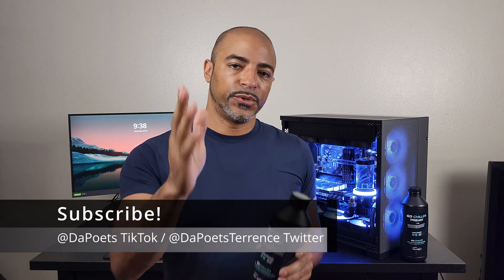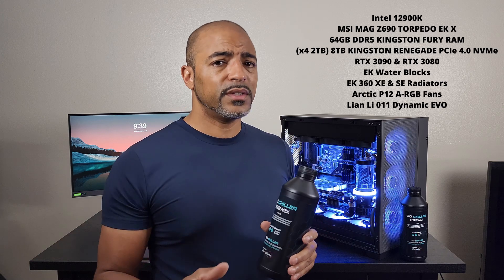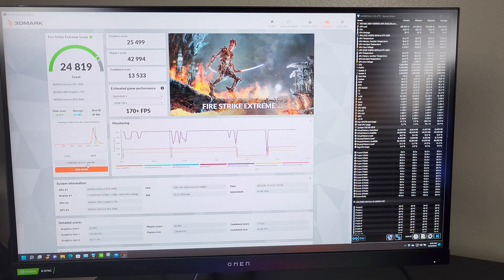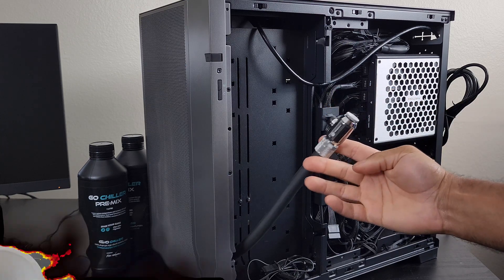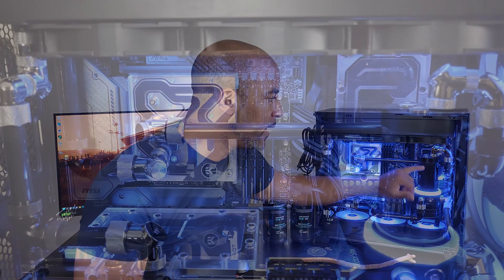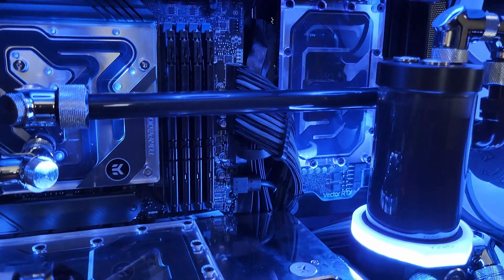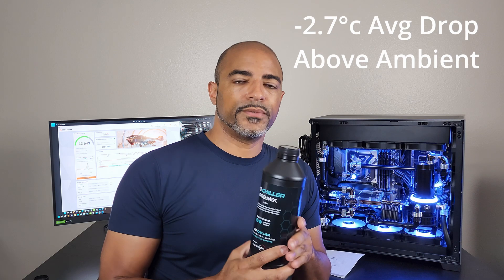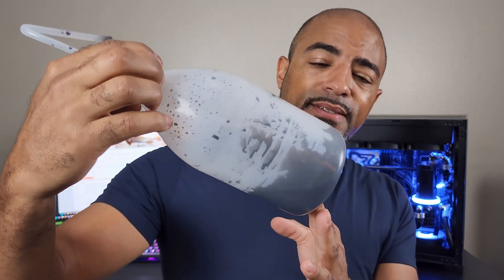I Put Liquid Graphene in my $8,000 Gaming PC: Go Chiller Fluid Review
Flexegraph sent me their Go Chiller fluid consisting of Graphene which claims to drop temperatures in water cooled PCs better than their competitors and plain distilled water.  Here I put it to the test in my gaming PC that I built specifically for Star Citizen.

SCORPIUS:

Intel 12900K
MSI MAG Z690 TORPEDO EK X
64GB DDR5 KINGSTON FURY RAM
(x4 2TB) 8TB KINGSTON RENEGADE PCIe 4.0 NVMe
RTX 3090 & RTX 3080
EK Water Blocks
EK 360 XE & SE Radiators
Arctic P12 A-RGB Fans
Lian Li 011 Dynamic EVO

This PC Build is made for playing Star Citizen in 4K. Shout-out to all the partners that supported this build project! Kingston (64GB DDR5 & x4 2TB PCIe NVMe drives, EKWB (3090 & 3080 GPU Blocks & Quantum Kinetic D5 Pump/Res), MSI (TORPEDO EK X Motherboard), Arctic (P12 A-RGB Fans), HP OMEN (3080 & 12900K), Flexegraph (Go Chiller), Lian Li (011 Dynamic EVO PC Case), Phanteks (Revolt X 1200w 80+ Platinum Dual System PSU)

00:00 Introduction
03:05 Benching
04:28 Draining
04:56 Filling
07:41 Results